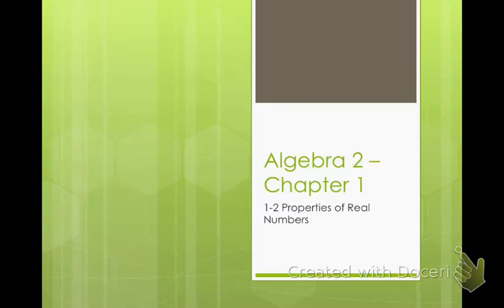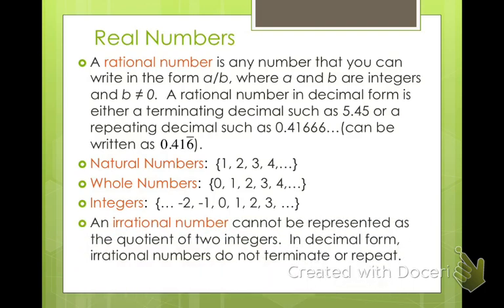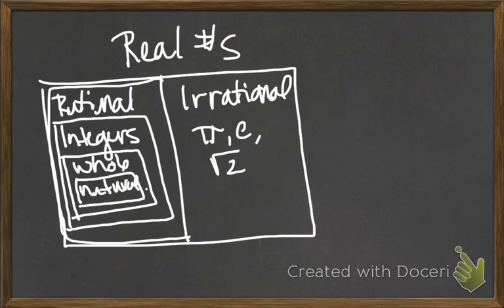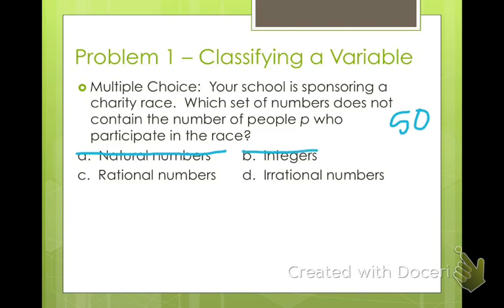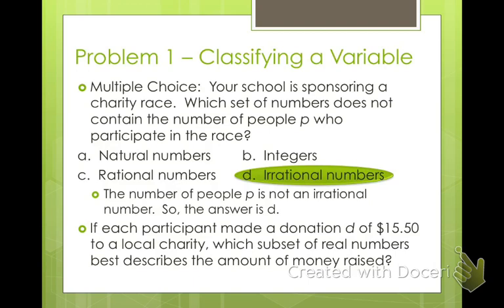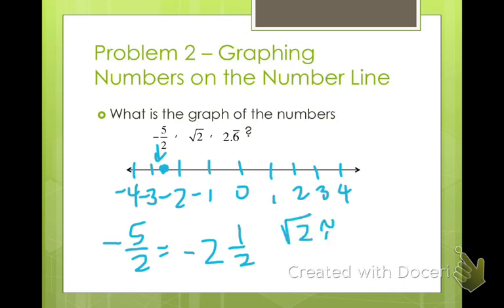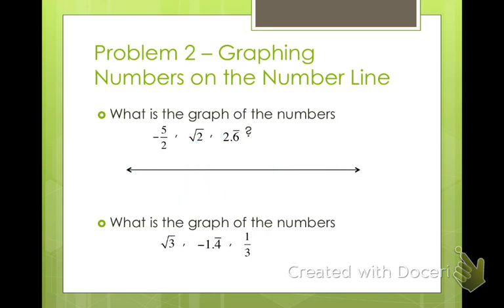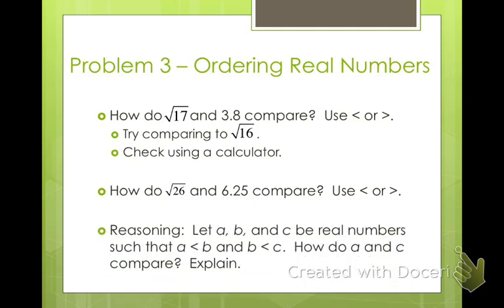Algebra 2 Properties of Real Numbers (1-2)